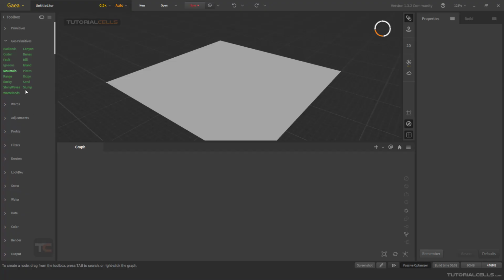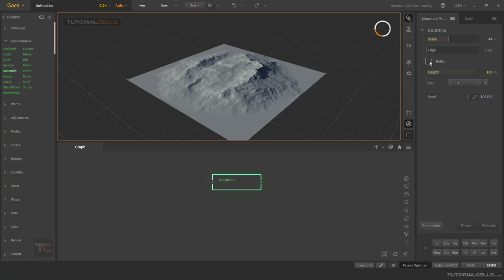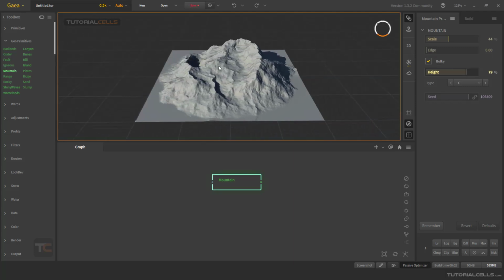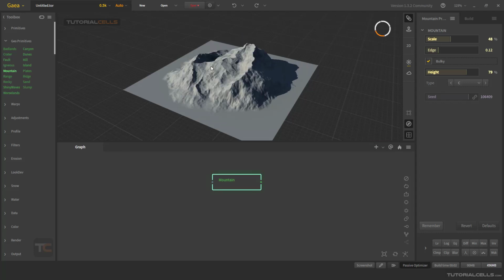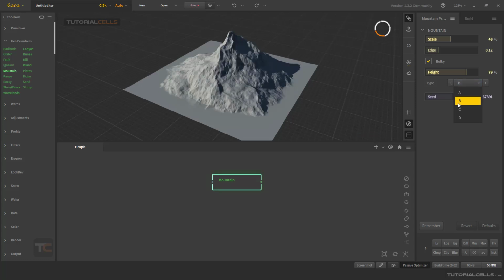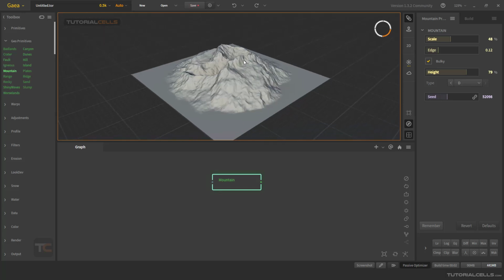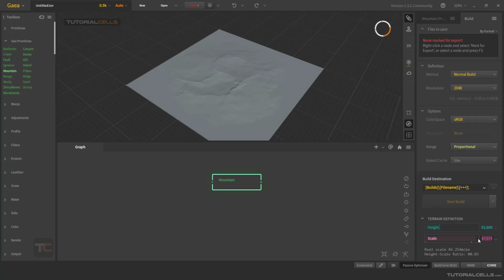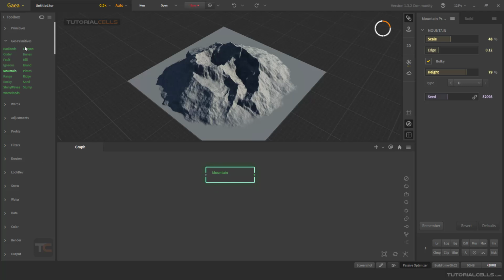0020. geo primitives node ( mountain node ) in Gaea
In this section, we examine the geo primitives nodes , mountain node